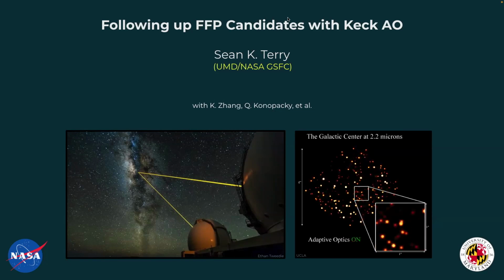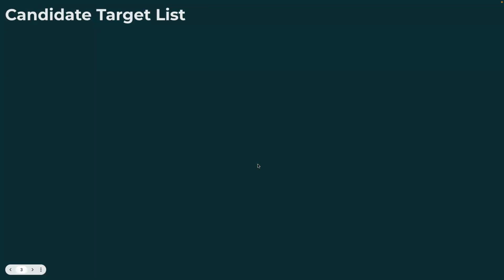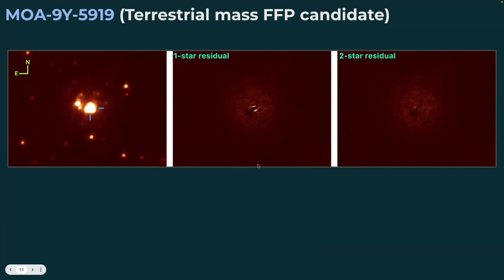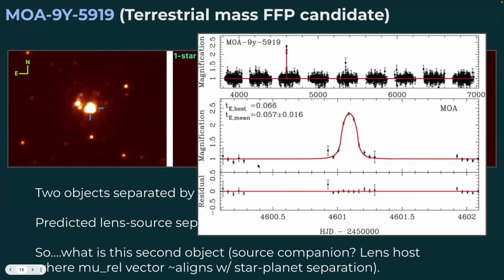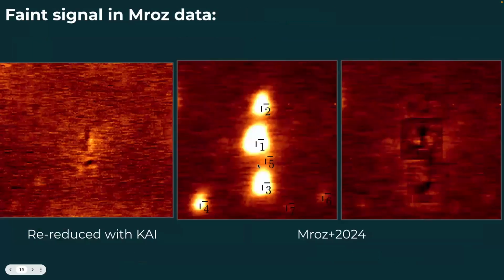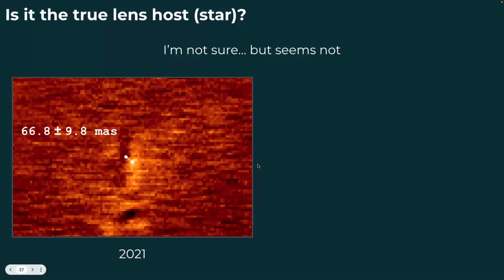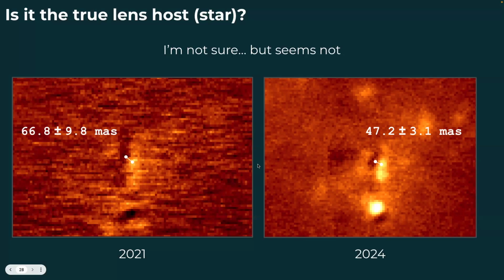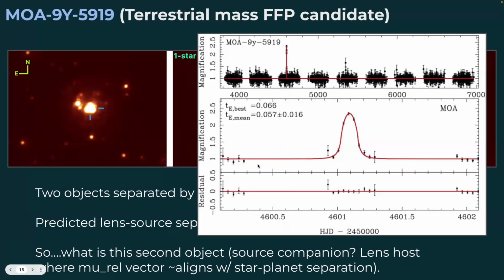Rogue Worlds 2024, Sean Terry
Follow-up studies of MOA-II events with Keck AO